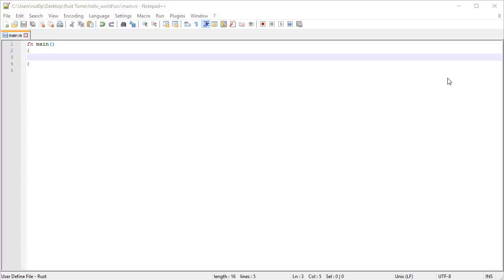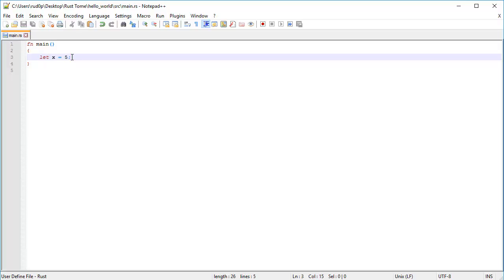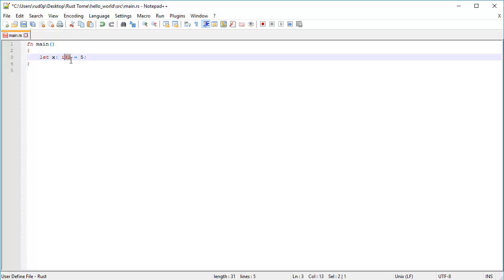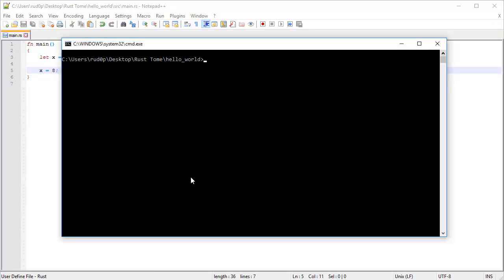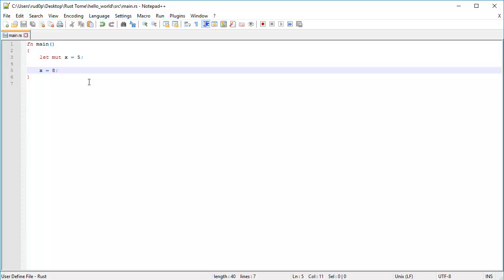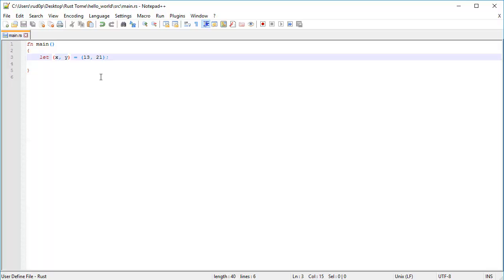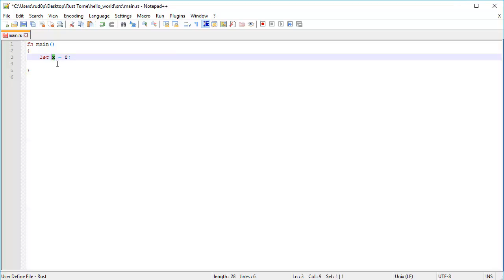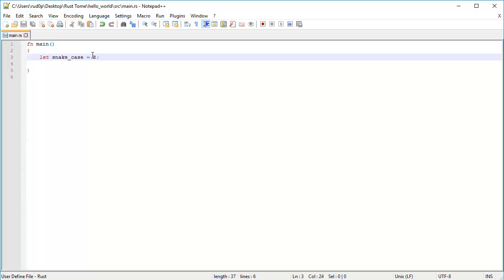Let’s Rust—Variable bindings—Learn Rust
Let’s Rust is a programming tutorial serie with the intent of teaching the viewer the Rust programming language thoroughly.